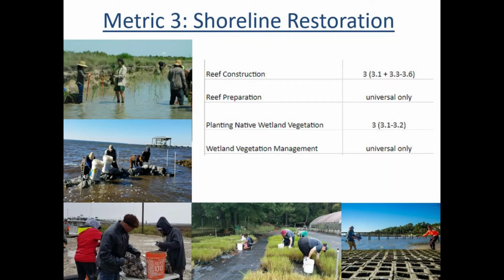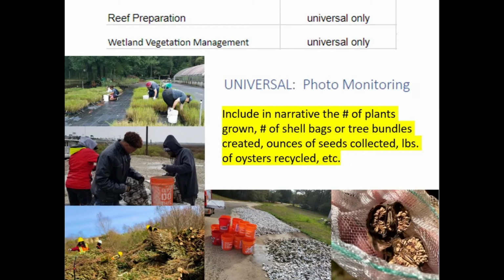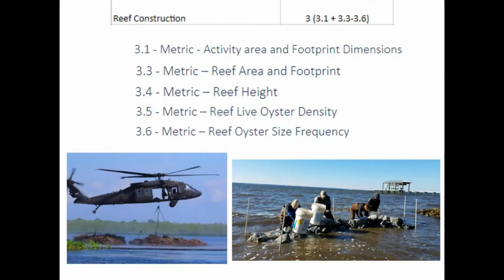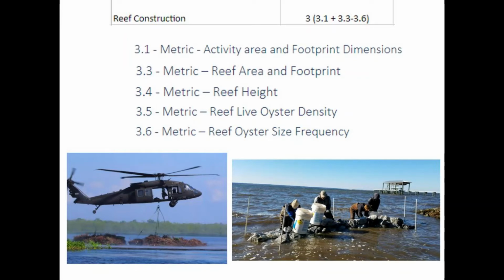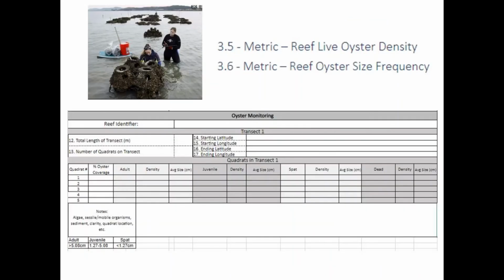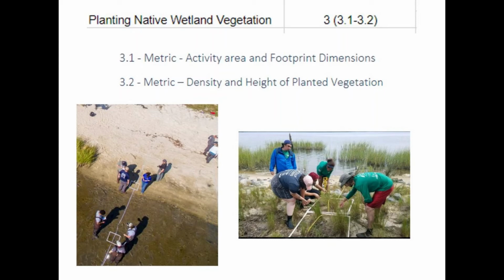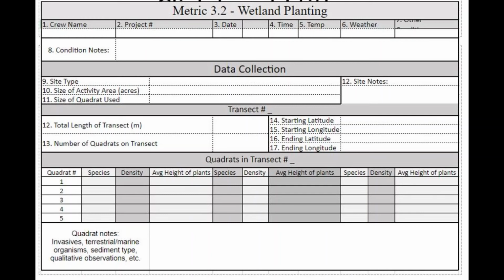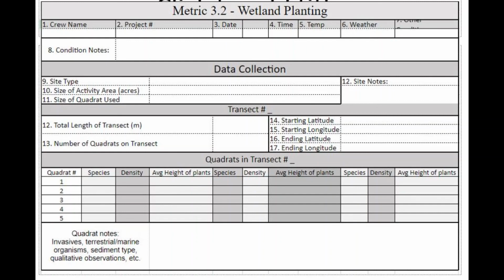Shoreline Restoration Monitoring